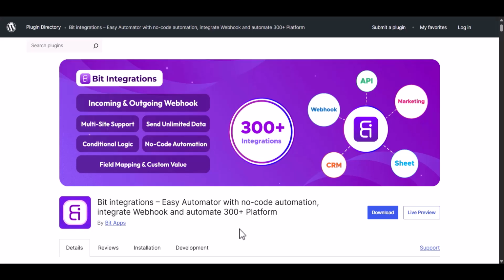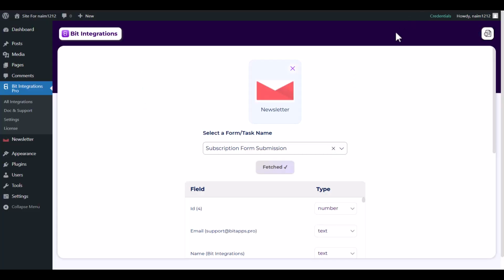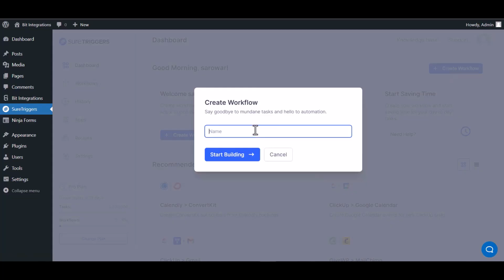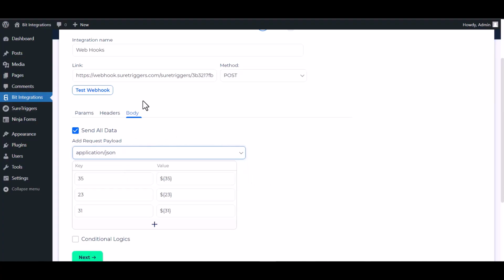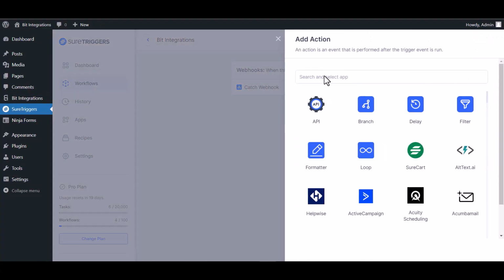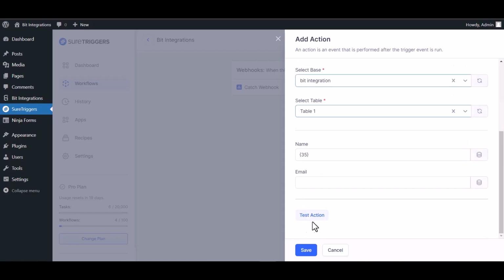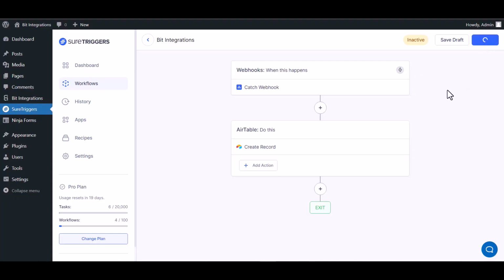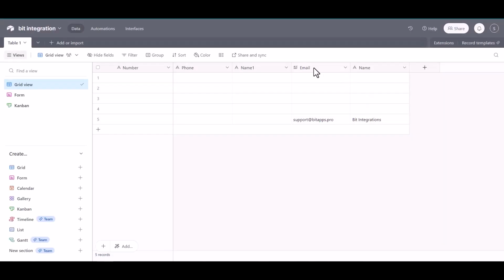How to Integrate Newsletter to SureTriggers Using Bit Integrations | Step-by-Step Tutorial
In this video, you'll learn how to connect Newsletter with SureTriggers using Bit Integrations on your WordPress website.

We'll show you how to fetch subscriber data from the Newsletter plugin, send it to SureTriggers using a webhook, and automate workflows by connecting SureTriggers with Airtable. This setup is useful if you want to create no-code automations and sync your WordPress form submissions with other applications.

What You'll Learn in This Video:
• Selecting SureTriggers as the action
• Creating a webhook trigger in SureTriggers
• Copying and adding the webhook URL in Bit Integrations
• Sending form data as a JSON payload
• Testing the webhook connection
• Creating an Airtable action in SureTriggers
• Mapping the required fields and publishing the workflow
• Verifying the data in Airtable

Timestamps:
(0:00) Introduction
(0:06) Opening Bit Integrations dashboard
(0:11) Selecting Newsletter as the trigger
(0:17) Fetching subscriber data
(0:36) Selecting SureTriggers as the action
(0:45) Creating a webhook in SureTriggers
(1:18) Configuring the webhook payload
(1:24) Testing the webhook
(1:37) Using conditional logic (Optional)
(1:44) Saving the integration
(1:46) Creating the Airtable action
(2:01) Choosing the connection, base, and table
(2:19) Mapping the required fields
(2:25) Testing the action
(2:34) Publishing the workflow
(2:42) Submitting the form
(3:08) Checking the data in Airtable
(3:20) Final result

Now you can automatically send Newsletter submissions to SureTriggers using Bit Integrations, allowing you to automate workflows and sync your WordPress data with Airtable and many other supported applications.